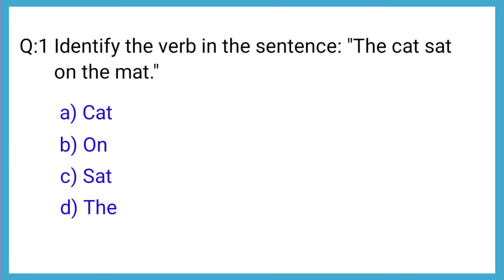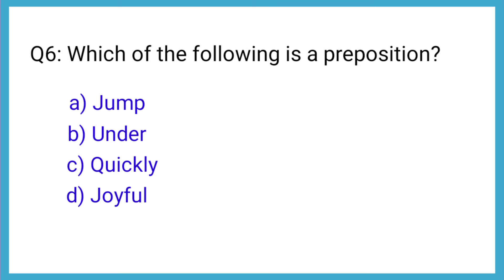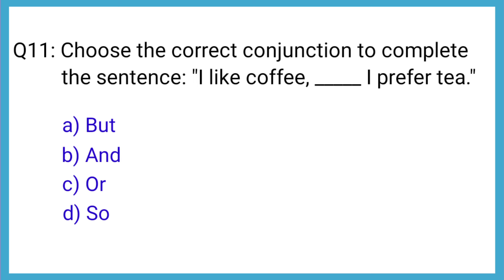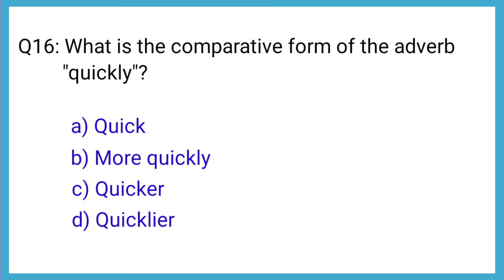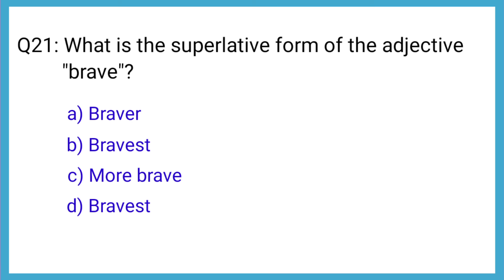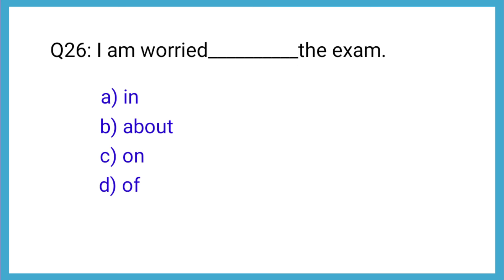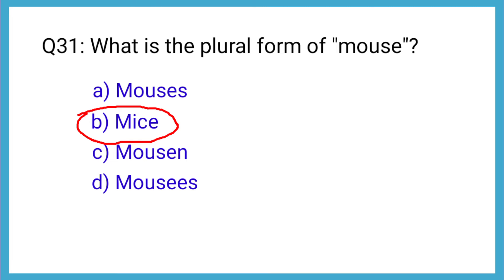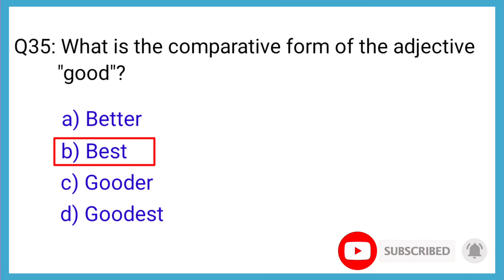english Mcq 2024 | english grammar mcq | english mcq for sst test 2024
Hi viewers toda we have covered most important English Mcqs for sst test.